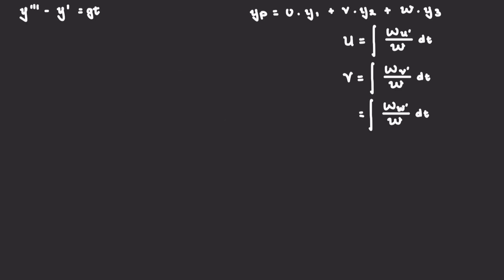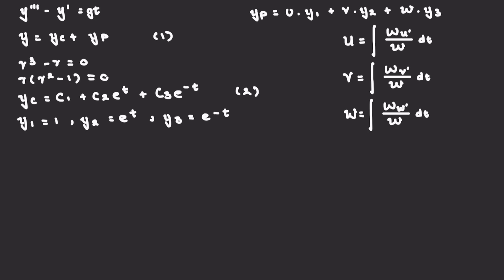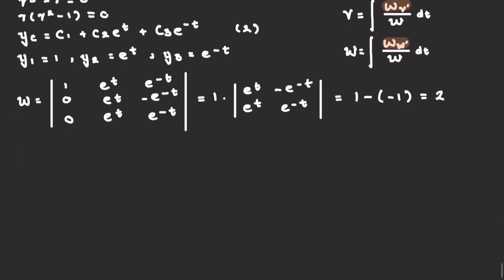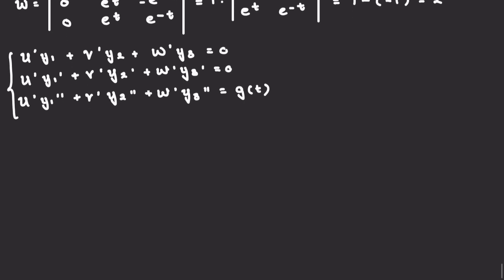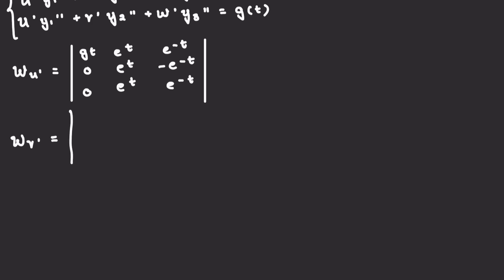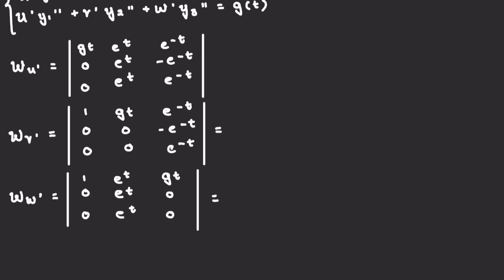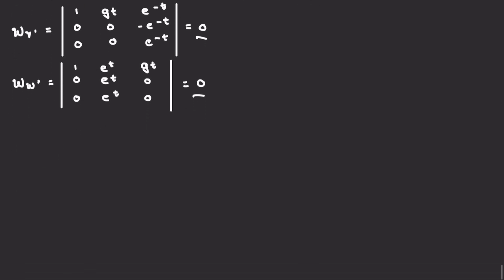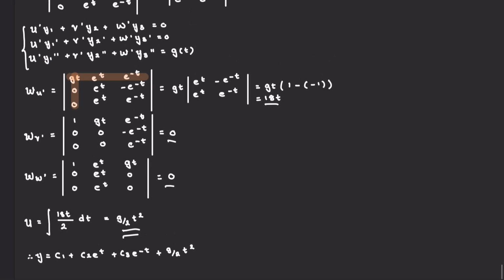Higher Order Non Homogeneous Differential Equations